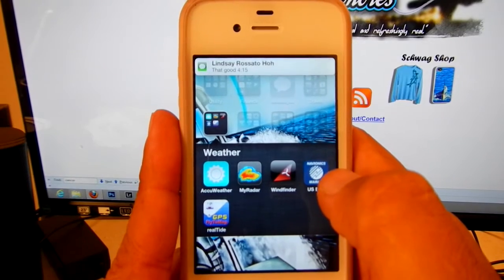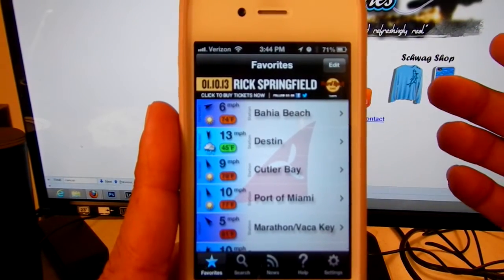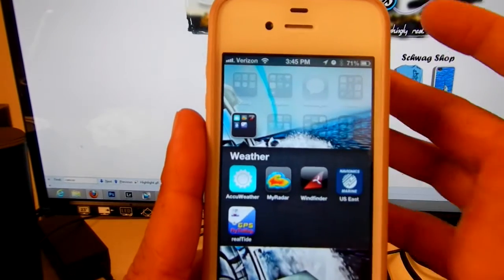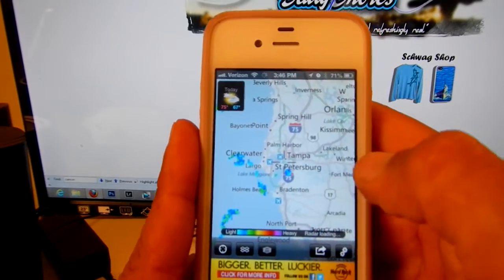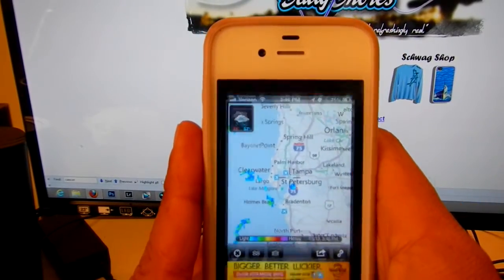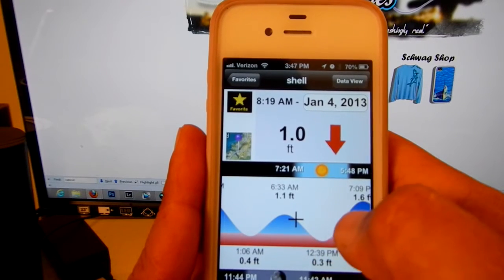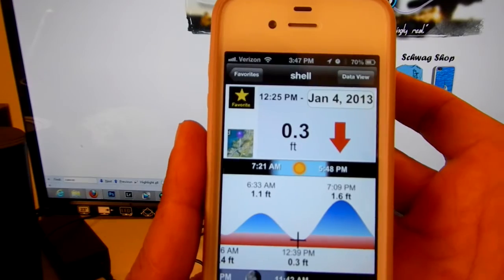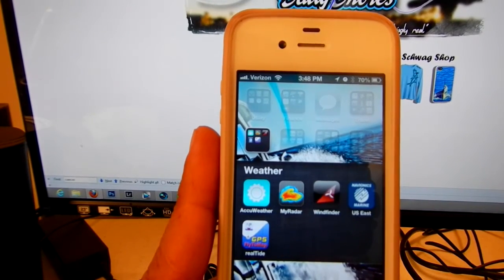Fishing Apps I use to plan my fishing